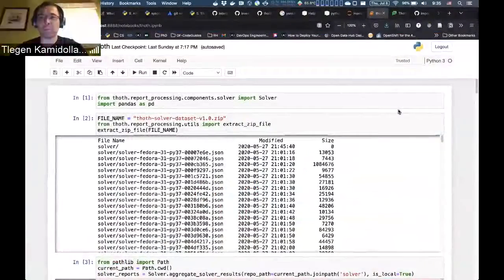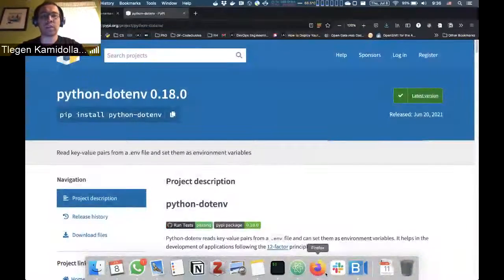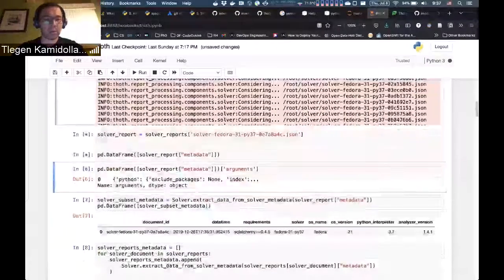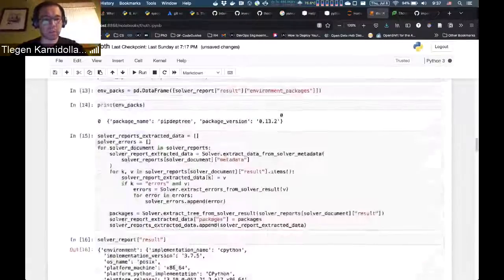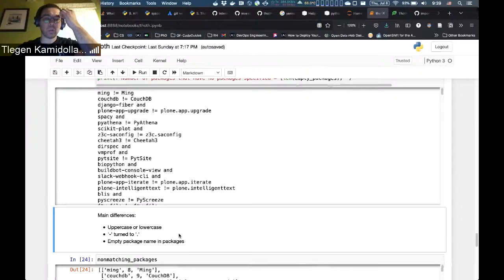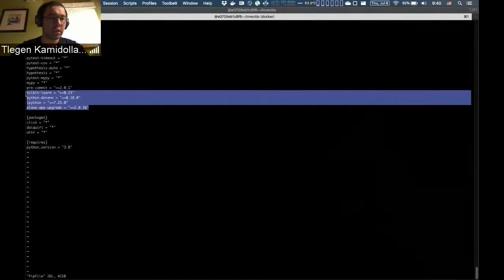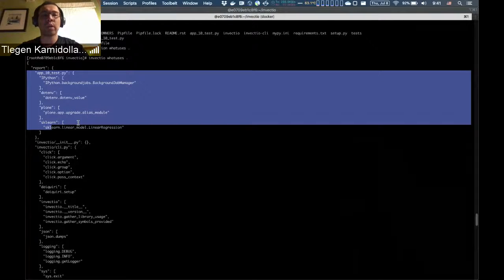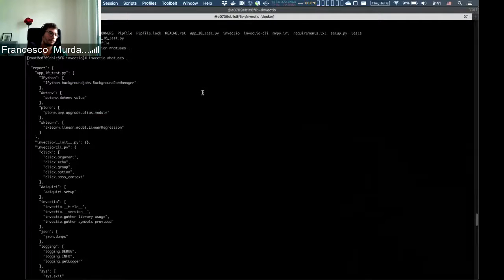Check packages in the ecosystem that provide modules under a different name than the package name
There are some python modules that come under different names in python code and pipfile for example.
We would like to be able to know the names that package might appear under and be able to connect them.